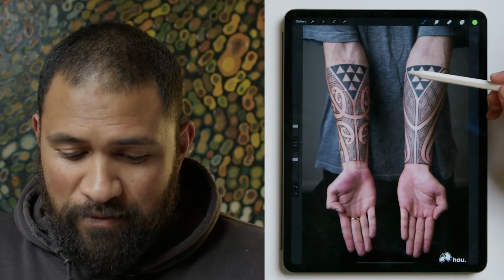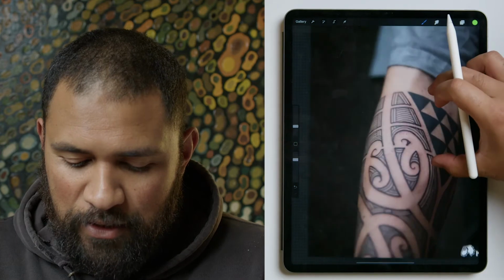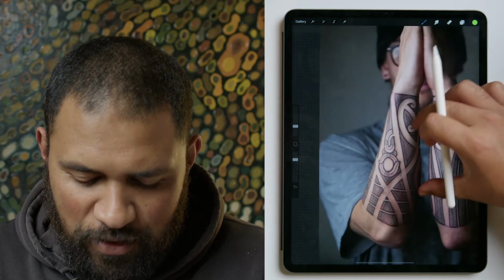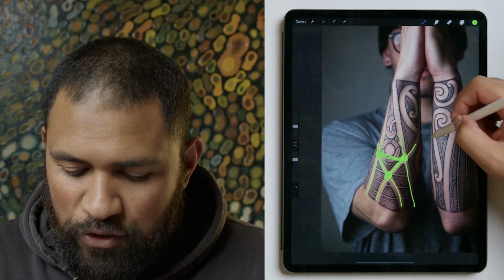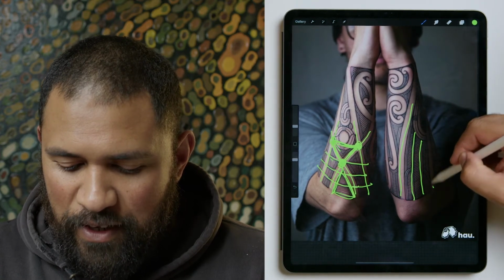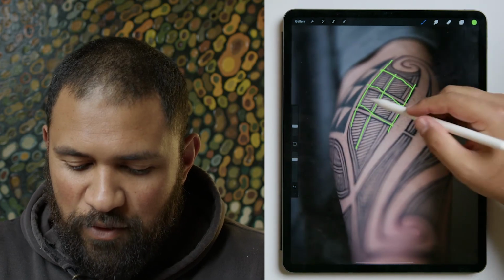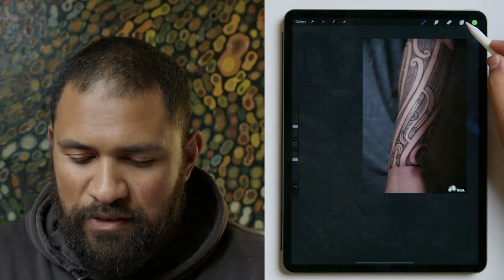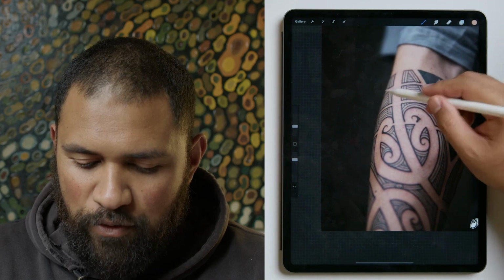Turanga moko walkthrough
two forearm moko I did for Turanga last year.